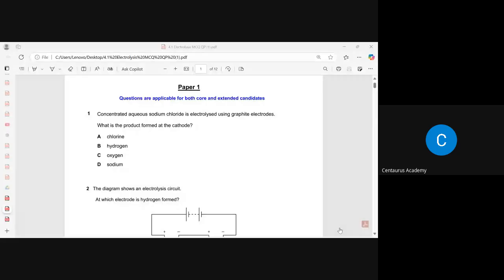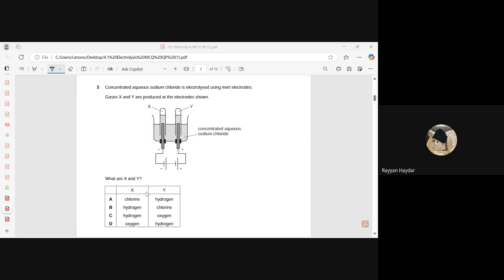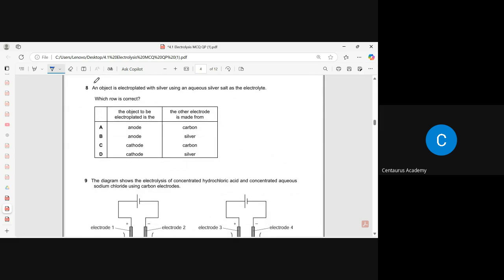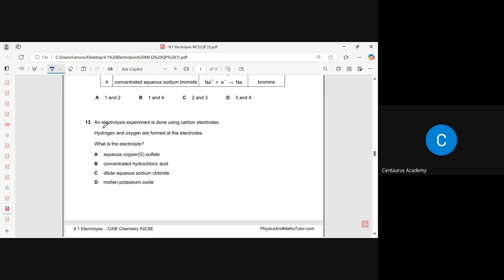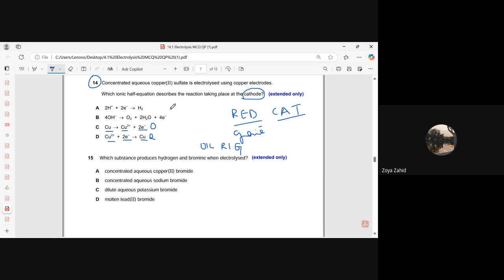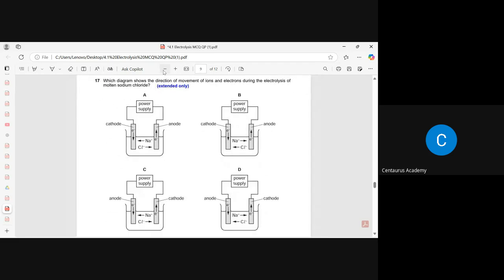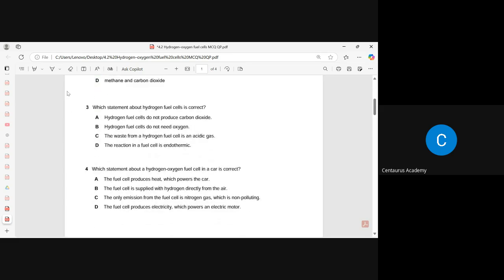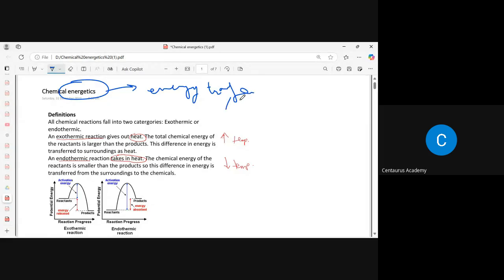IGCSE ADVANCE | Electrochemistry | Lecture 9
Welcome back to Lecture 3 of our IGCSE Electrochemistry series! In this session, we’re diving deeper into electrolysis, redox reactions, and their real-world applications—essential topics for acing your IGCSE Chemistry exams!

What You’ll Learn:
✔ In-depth breakdown of electrolysis (molten vs. aqueous solutions)
✔ Predicting products at electrodes with expert tips
✔ Oxidation & reduction (redox) made simple
✔ Industrial applications (e.g., electroplating, aluminum extraction)

🔬 Perfect for IGCSE & O-Level students aiming for top grades!

💬 Got questions? Drop them in the comments—we love helping you succeed! 🚀